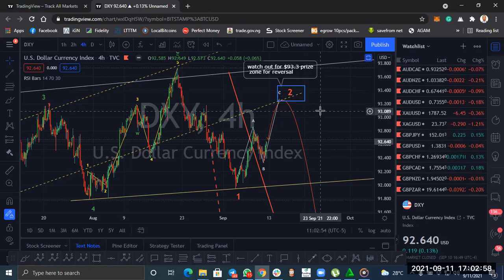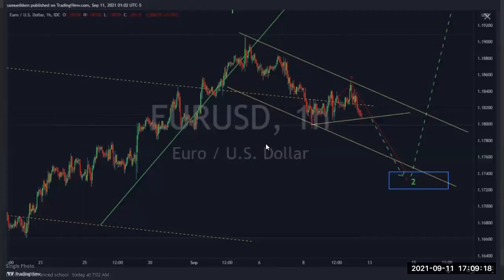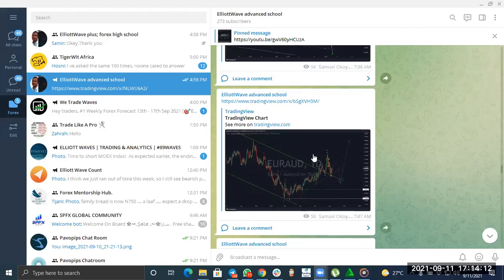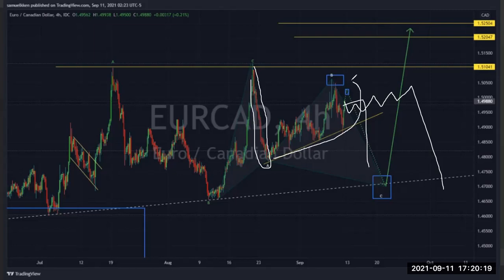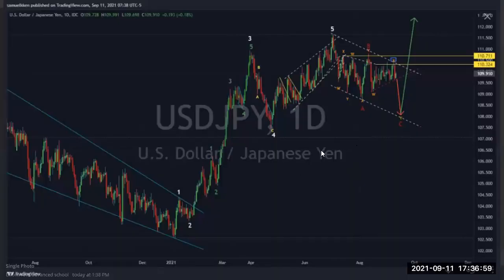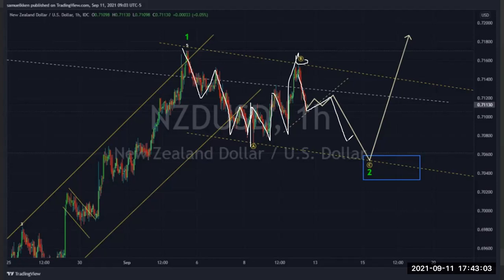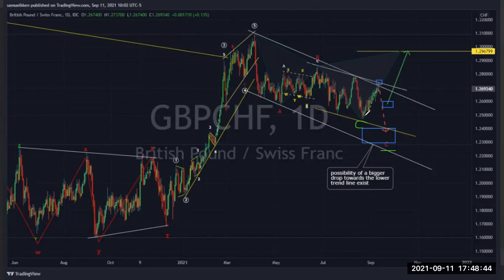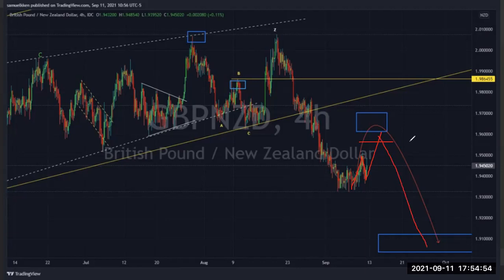Elliott Wave analysis on GOLD, SILVER, USD, EUR, GBP, CHF, AUD, JPY, NZD CAD pairs